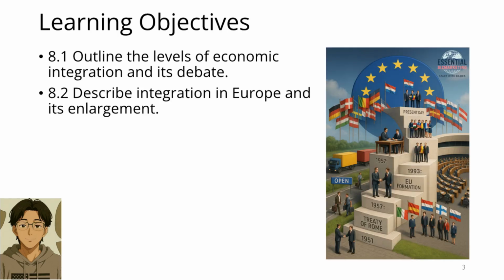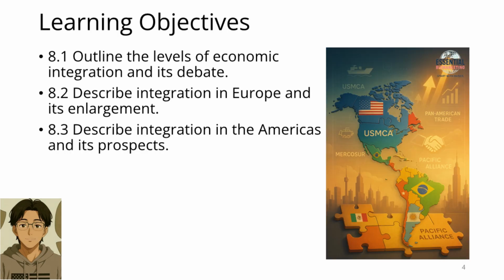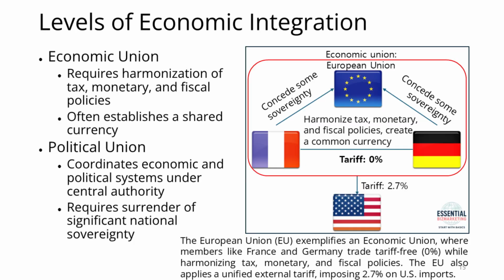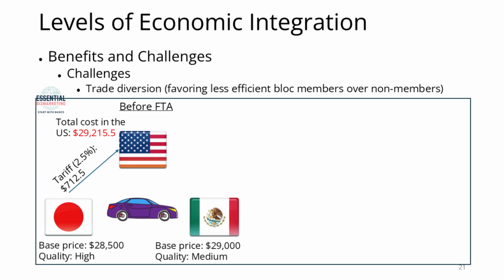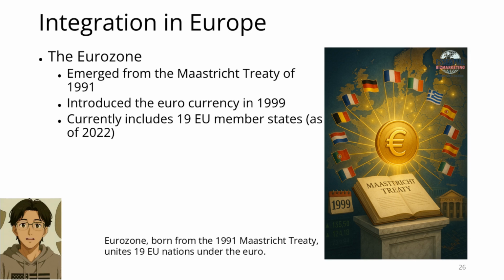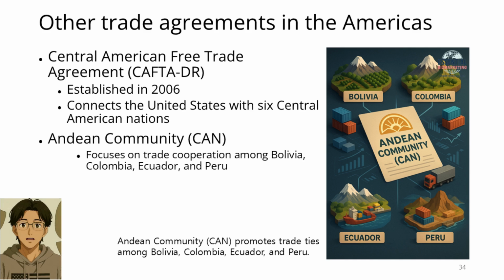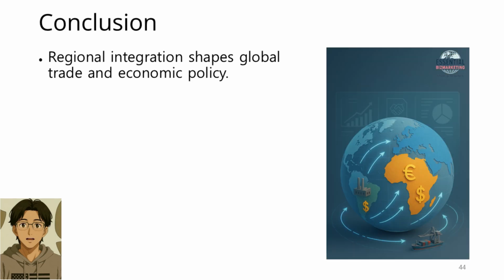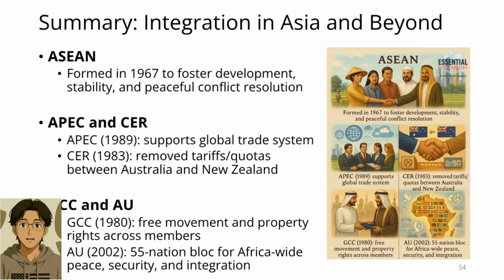Regional Power Play: How Economic Integration Is Rewriting Global Trade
Discover how regional economic integration—from the EU to ASEAN—is transforming trade, sovereignty, and global power dynamics.
This video breaks down the five levels of integration and how trade blocs reshape the world economy.

 This is Chapter 8 from the International Business series.
Topic: Regional Economic Integration

00:00 Regional Economic Integration
00:14 Learning Objectives
01:10 Case study: Nesle’s Global Recipe
02:14 Introduction
02:49 Levels of Economic Integration (Free Trade Area, Customs Union, Common Market, Economic Union, Political Union)
06:00 Integration in Europe
07:20 Integration in North America
07:54 Other trade agreements in the Americas
08:47 Integration in Asia and Other Regions
10:01 Conclusion
10:47 Summary: European Integration and Enlargement